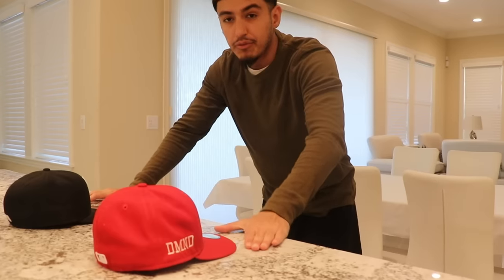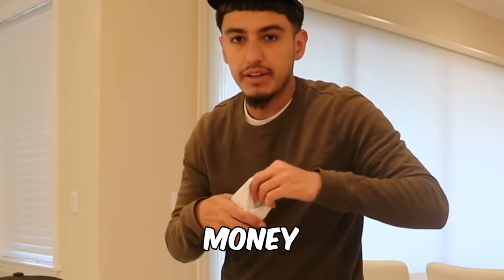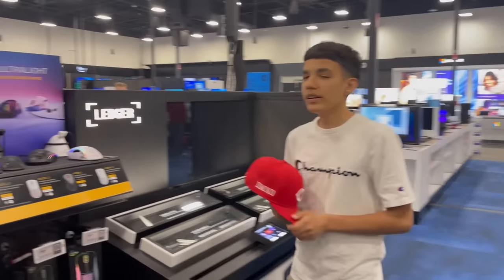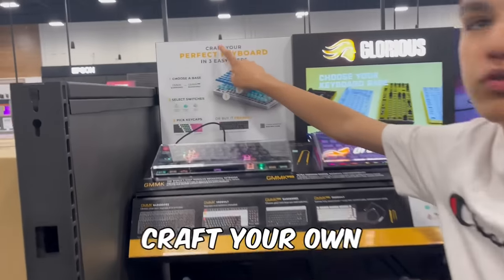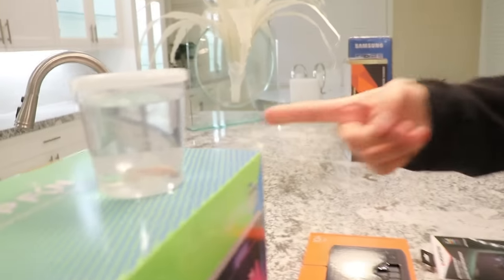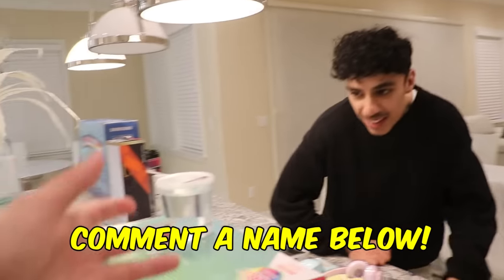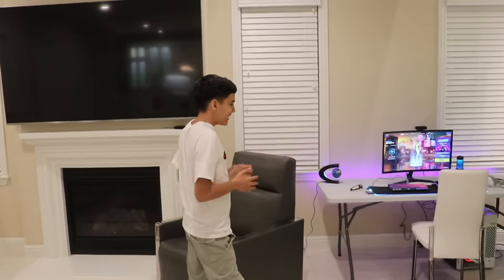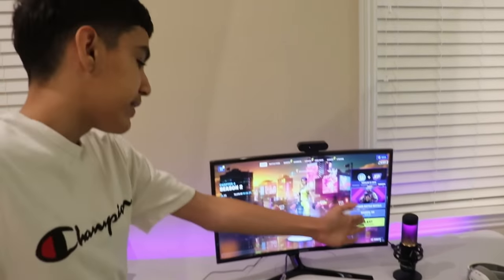Who Can Build The Best $100 VS $1,000 Fortnite Gaming Setup! (Cheap vs Expensive)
Building the best cheap vs expensive gaming setup with brothers!

►Mini Mamba:    @MiniMamba1
►Reaxtion:    @Reaxtion1

USE CODE 1MAMBATSU IN THE FORTNITE ITEM SHOP